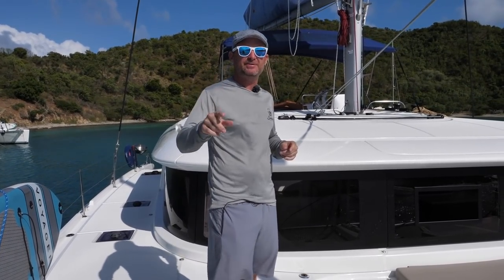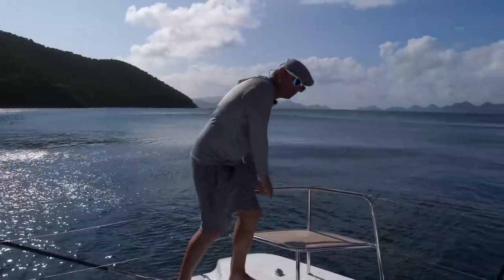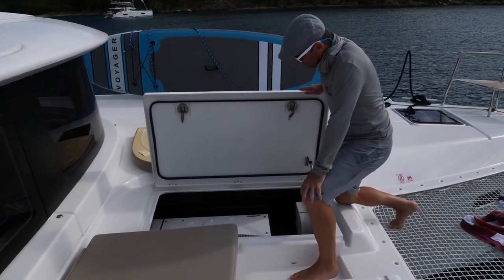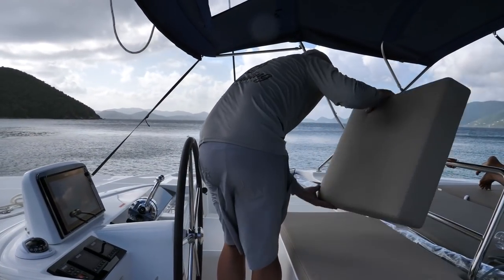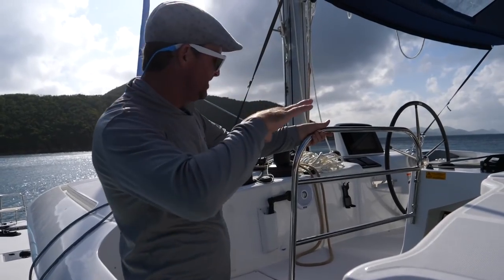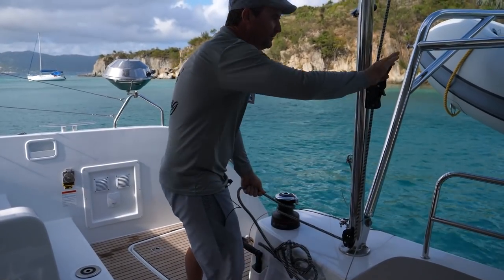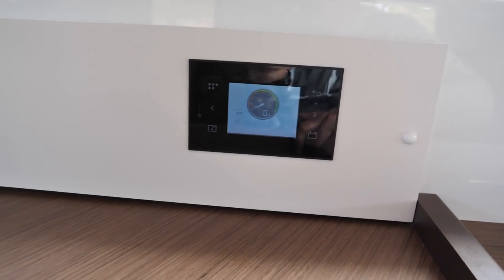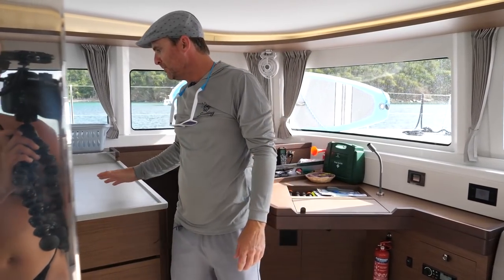2022 Lagoon 460 Review & Tour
I give you an in depth tour and review of this 2022 lagoon 460 catamaran from Navigare Yachting